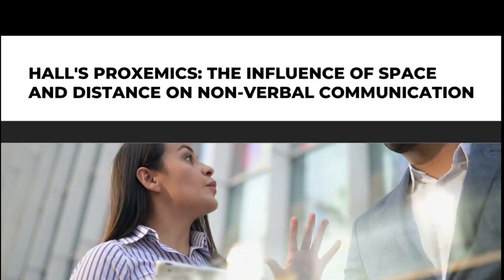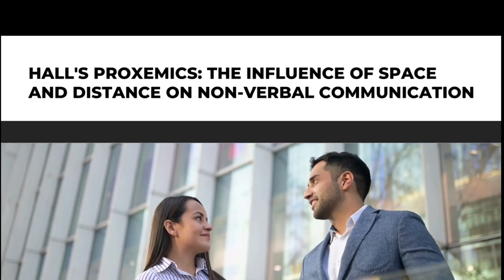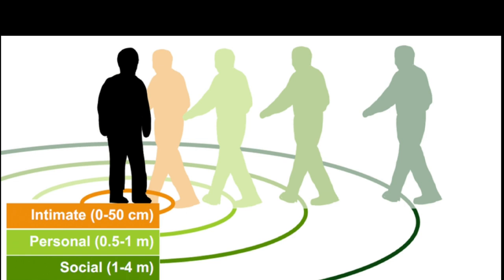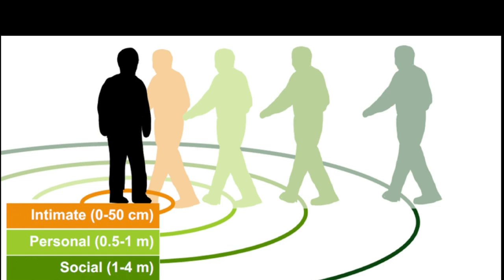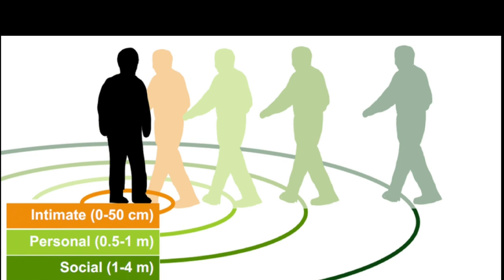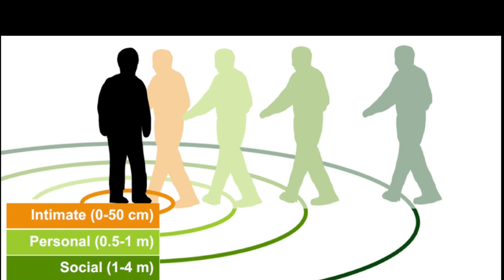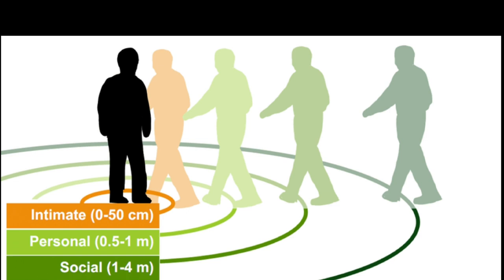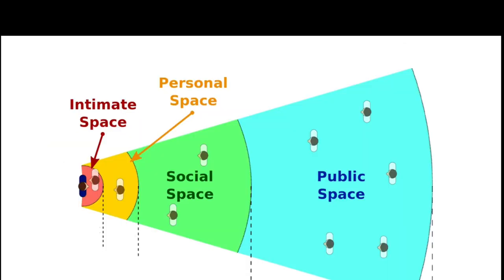The Power of Space: Exploring Hall's Proxemics in Nonverbal Communication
In this thought-provoking video, we delve into the captivating world of Hall's Proxemics and its influence on nonverbal communication. Join us as we explore the fascinating dynamics of space and distance and their impact on our interactions.

In this video, we explore Edward T. Hall's Proxemics theory, which examines the role of space and distance in communication. Discover how the physical distance between individuals can convey important messages, establish social norms, and affect the level of comfort and intimacy in interpersonal relationships.

We delve into the different zones of space identified by Hall, including intimate, personal, social, and public zones, and examine how these zones vary across cultures and contexts. Gain insights into the subtle cues and nonverbal signals that govern our interactions within these spatial boundaries.

Through real-life examples and practical insights, we explore how proxemics influences our communication, from personal interactions to public spaces. Learn how to navigate different cultural norms and expectations related to personal space, and understand how the use of space can shape the dynamics of a conversation or a social gathering.

Join us on this captivating journey as we unlock the power of space in nonverbal communication. Whether you're a student, a professional, or simply interested in the intricacies of human interaction, this video offers valuable insights and a deeper understanding of the impact of space and distance.